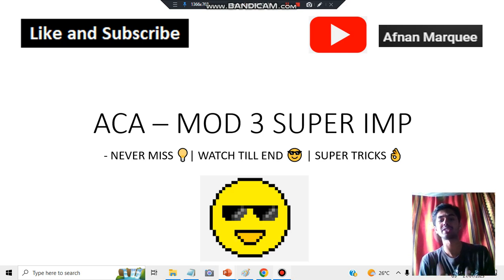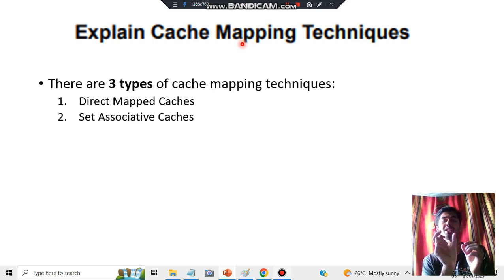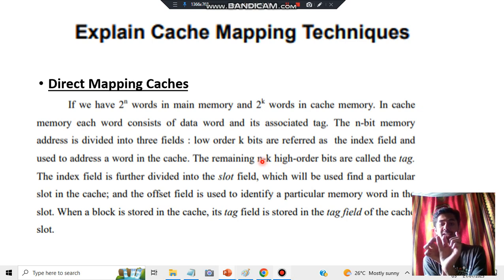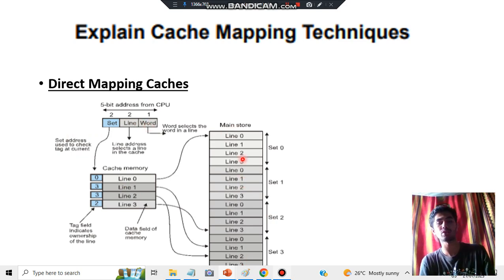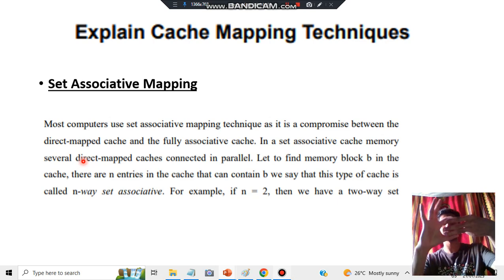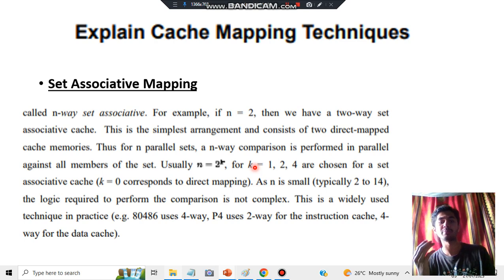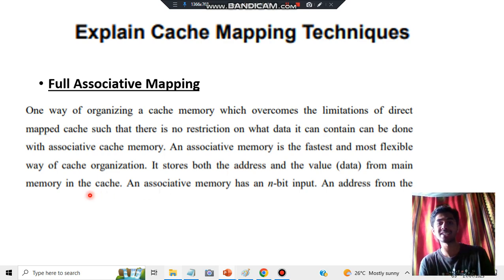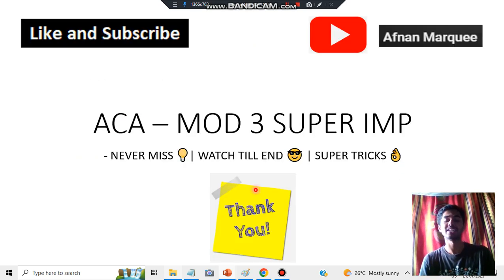3TYPE CACHE MAPPING EASY 10 MARK QN 👌 Best Video💯SUPER TRICKS 2023 EXAM🤩🎯🔥🔥🔥 7SEM CSE ISE vtu #2023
3TYPE CACHE MAPPING EASY 10 MARK QN 👌 Best Video💯SUPER TRICKS 2023 EXAM🤩🎯🔥🔥🔥 7SEM CSE ISE vtu #2023